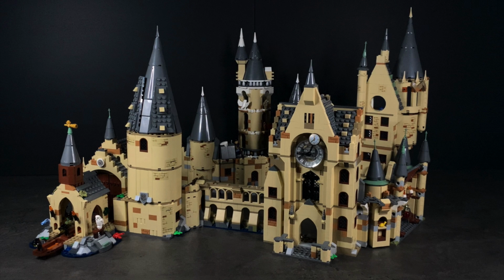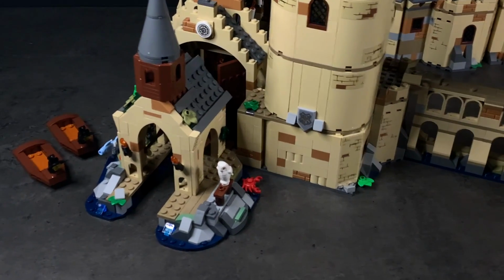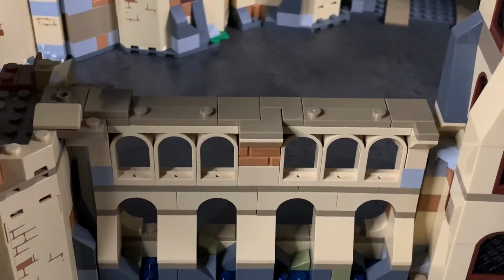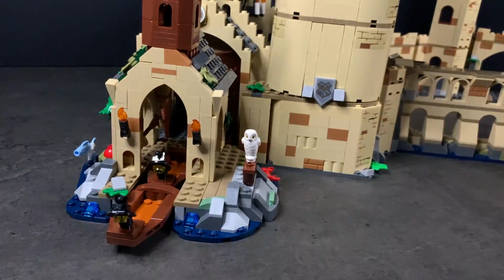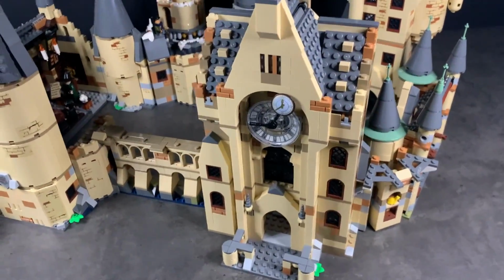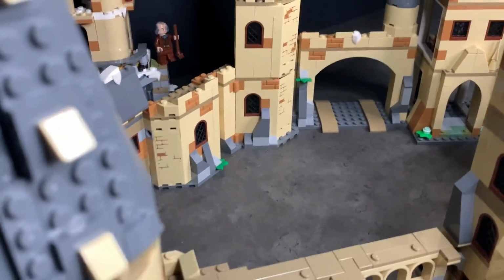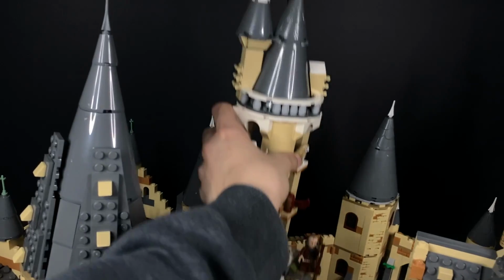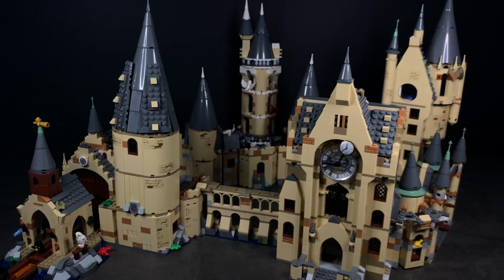COMBINING 2024 LEGO HARRY POTTER HOGWARTS SETS WITH THE 2018 - 2020 SETS!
I combined the 2024 LEGO Harry Potter sets with the 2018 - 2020 sets! After modifying some of the older sets, I think I did a pretty decent job with the combo! It's definitely my fav, especially when compared to the previous 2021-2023 Hogwarts castle combination with the sand green roofs. If you have any questions about any of my mods shown in the video, drop them in the comments below!

 • Mitsubachi – Smith The Mister (No Cop...